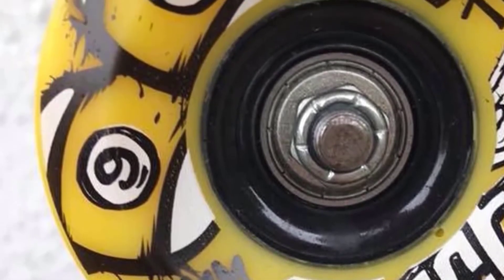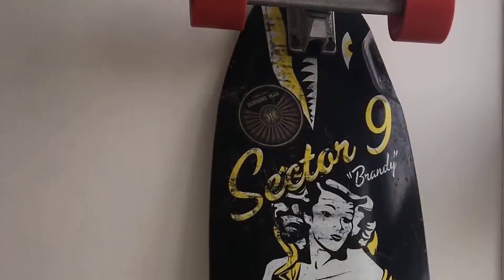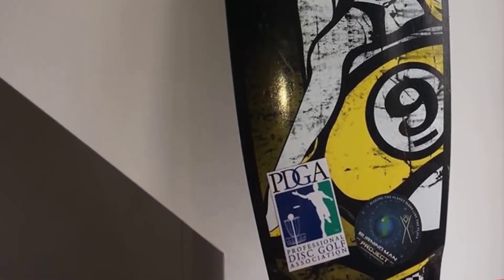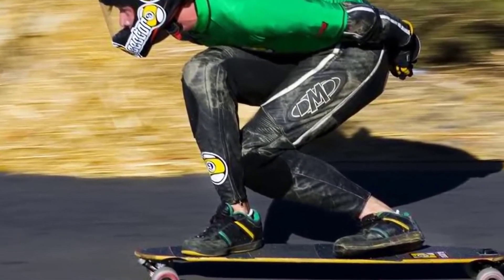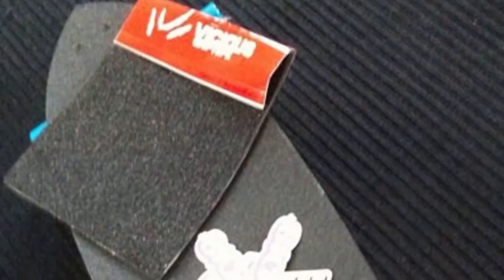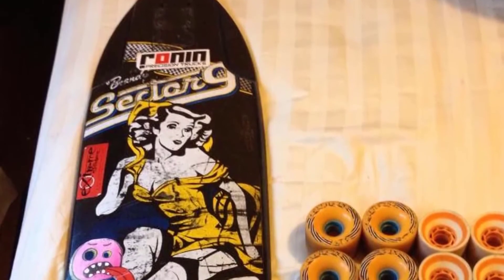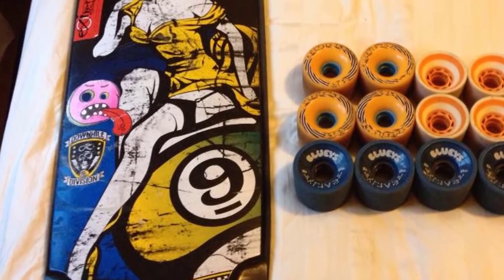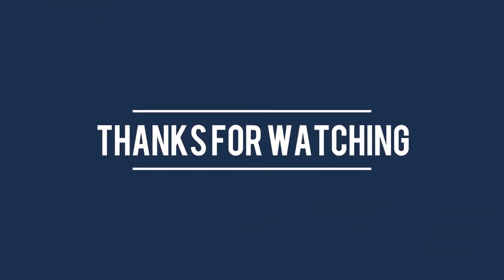Sector 9 Brandy Downhill Division 40 Inch Complete Longboard Review